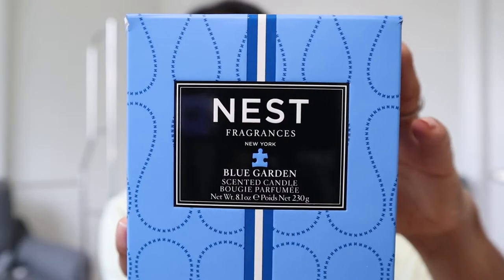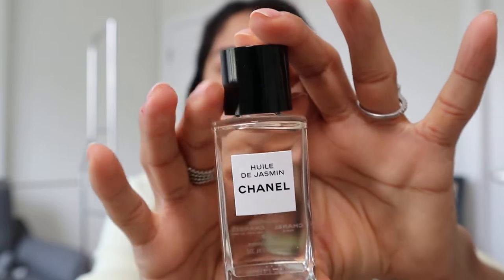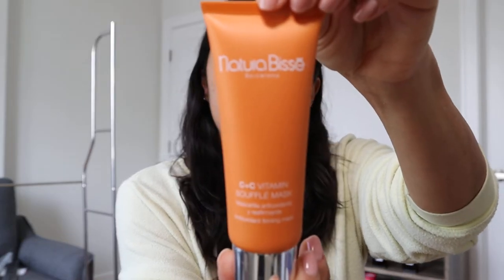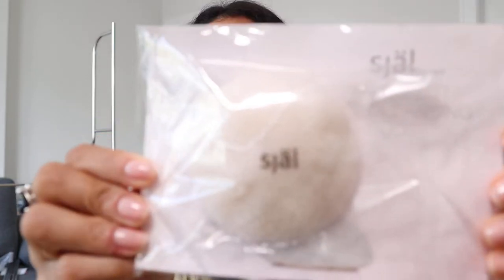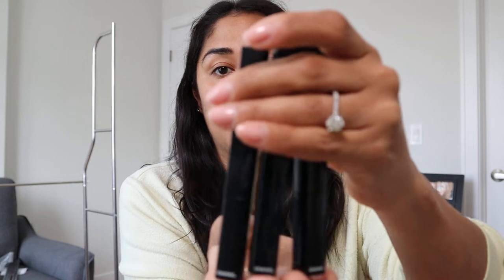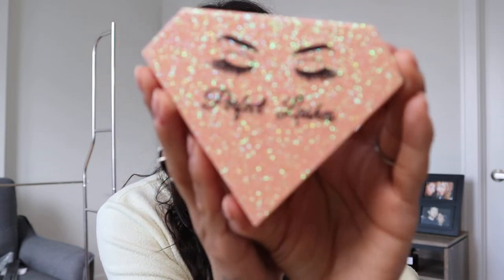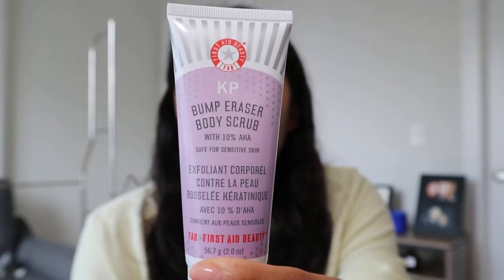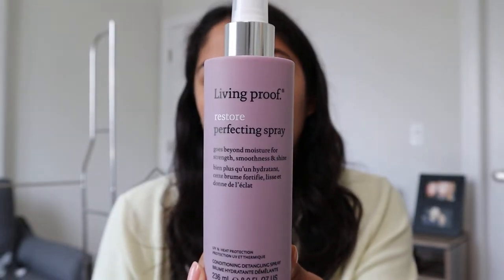Quarantine Haul PT2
Here is more of the carnage... ENJOY!